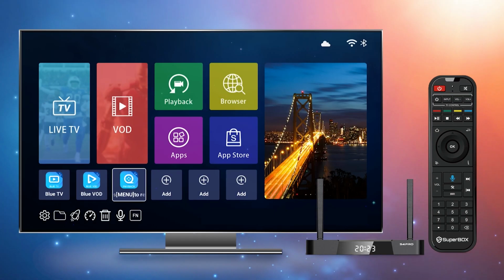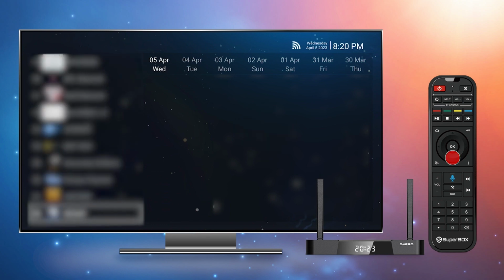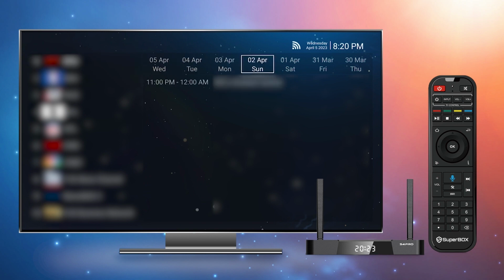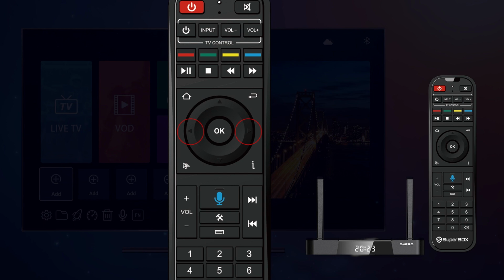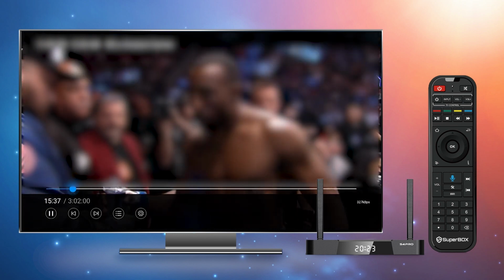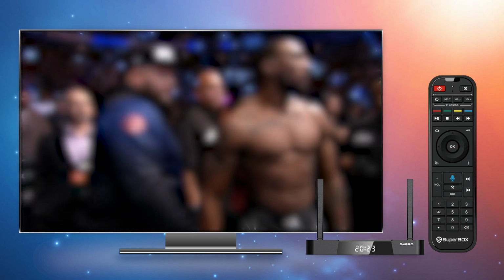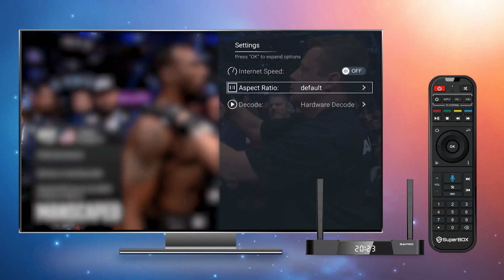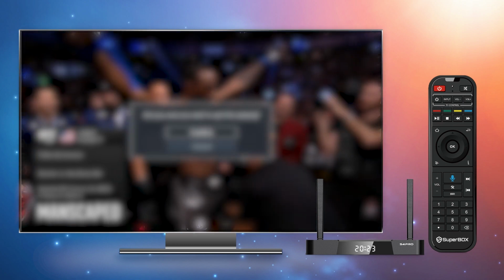SuperBox S4 Pro Playback App Demonstration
The SuperBox S4 Pro is the latest SuperBox Android TV Boxes in 2023. Learn how to use the Playback app with this video.